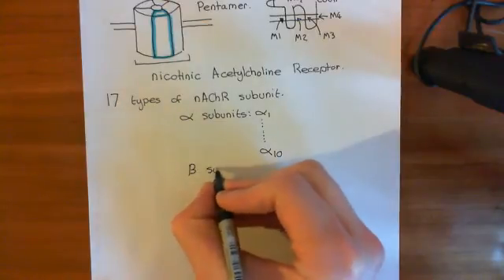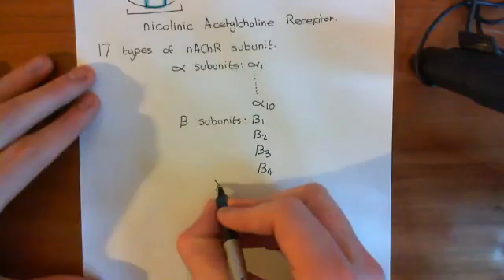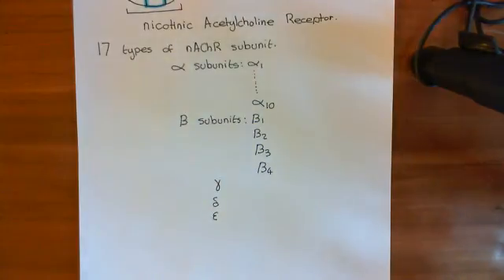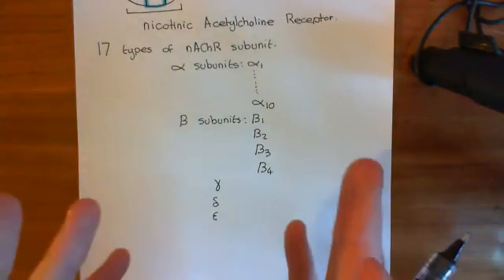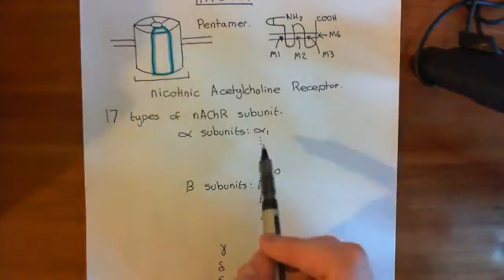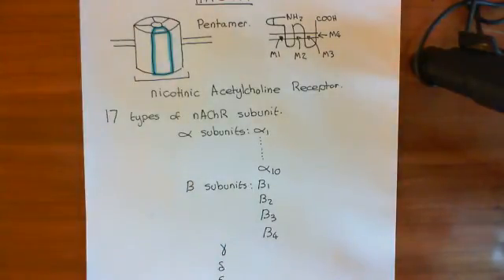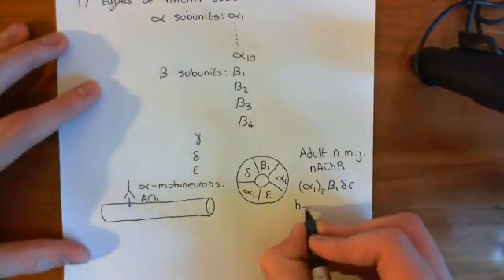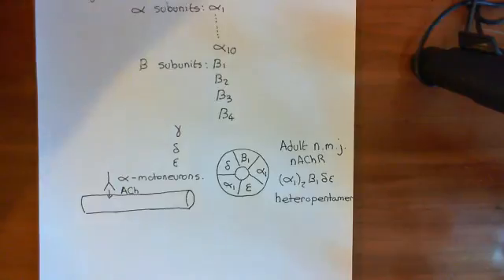Introduction to Nicotinic Acetylcholine Receptors Part 1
In this video we discuss the subunits of the nicotinic acetylcholine receptors and look at the subunit composition of the major types of nicotinic acetylcholine receptor.